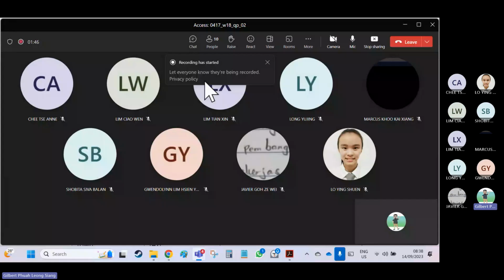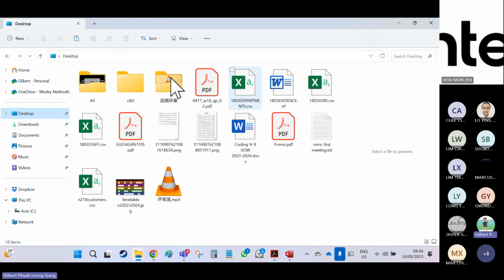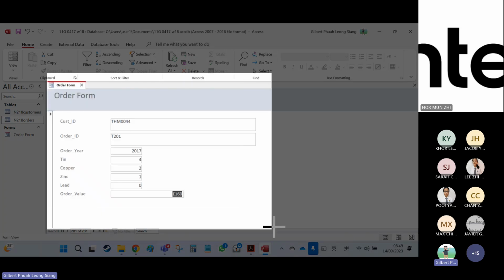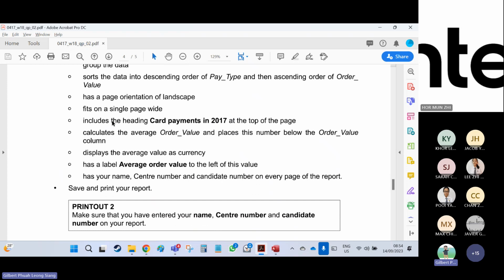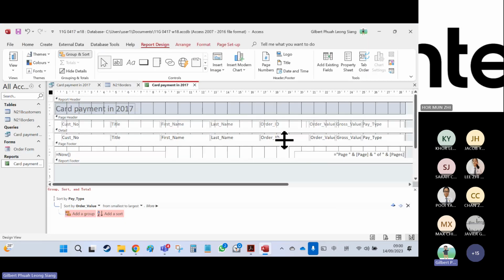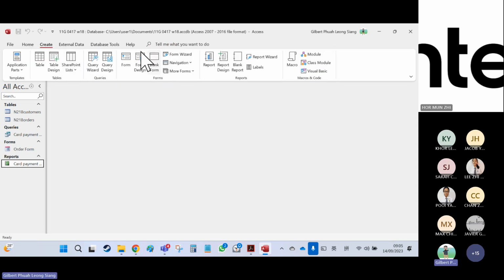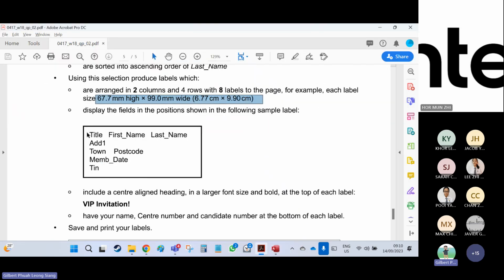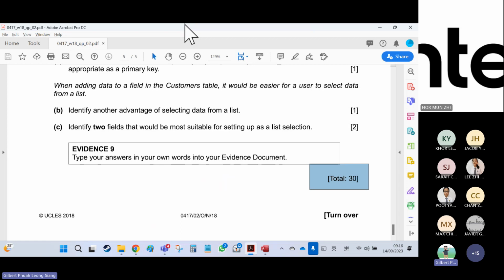0417 W18 QP 2 Task 3 Access